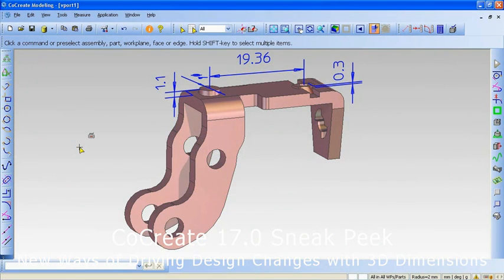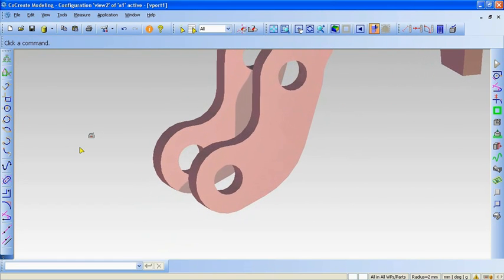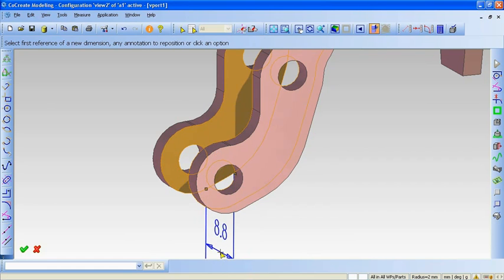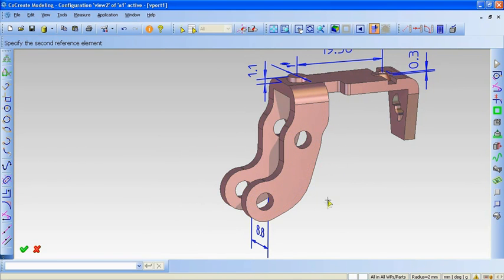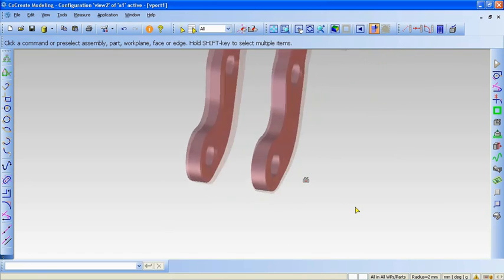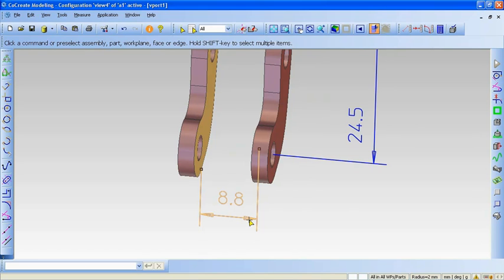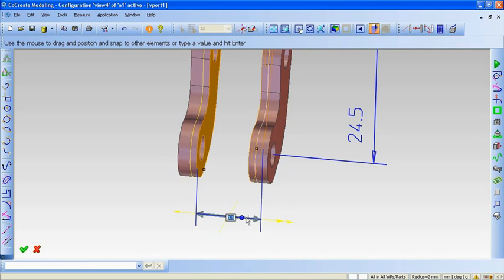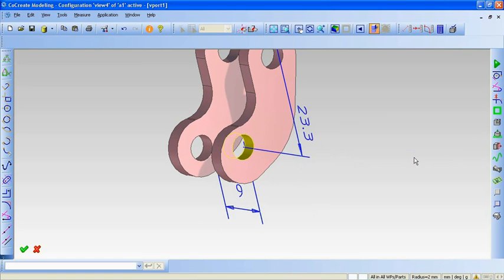Creo Elements/Direct 17.0 Sneak Peek: Driving 3D Design Changes with 3D Dimensions (HD)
Creo Elements/Direct 17.0 introduces intelligent 3D dimensions that easily and quickly drive real-time 3D design changes. Easily remove or add 3D dimensions to any part of the model or at any stage of the design. Combine this with
real-time direct modeling, and driving 3D design changes becomes even easier, more predictable, and faster than ever before. (HD version)